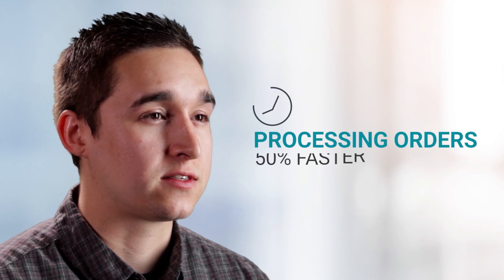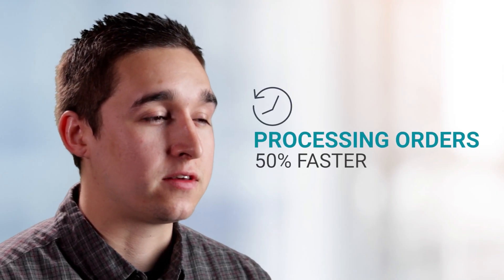Eliminating Errors and Saving Time with Esker's Sales Order Processing [Viega, LLC]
- Can process more orders with same number of people
 - Reduce number of errors
 - Cut processing time down in half
 - More focus on customer experience